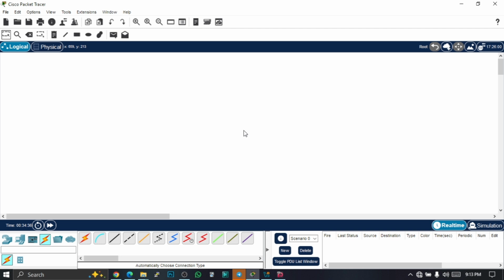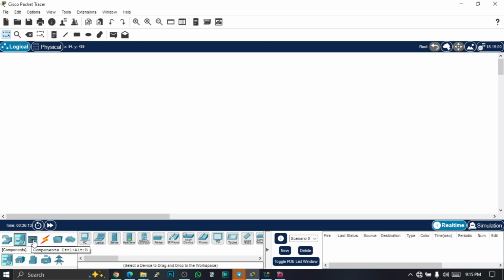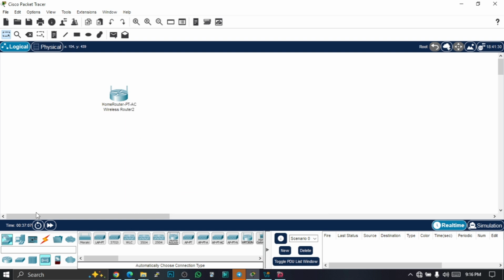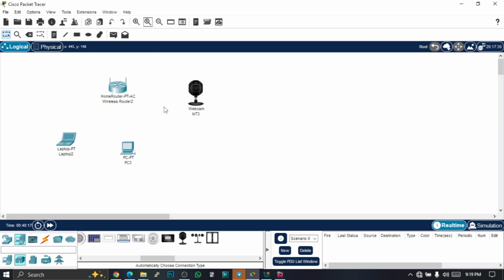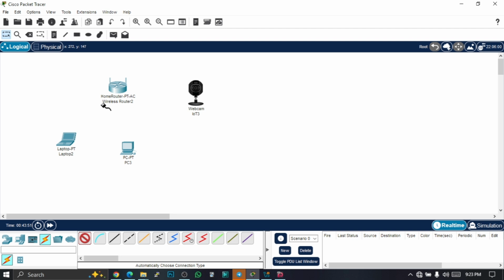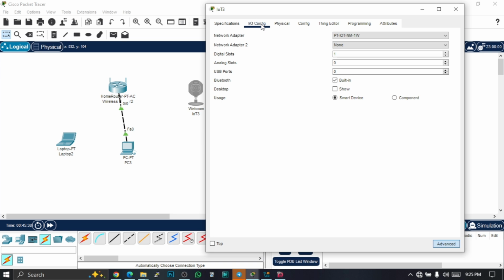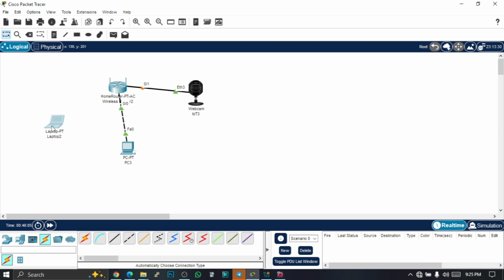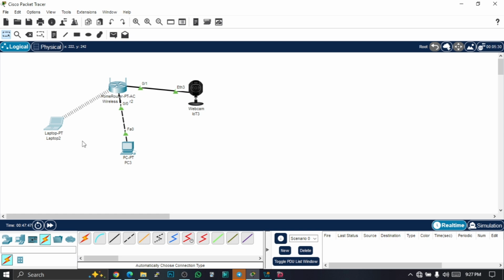Cisco packet tracer | Deploying network Devices | . Part 3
This video is all about how to Deploying network Devices